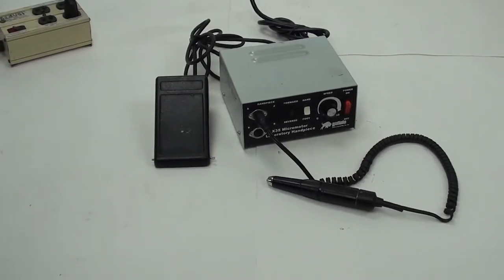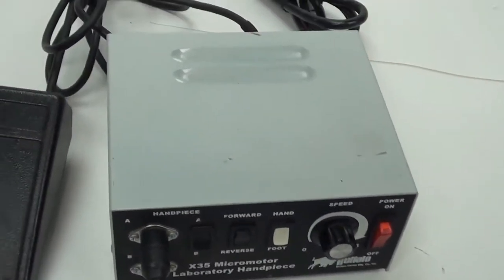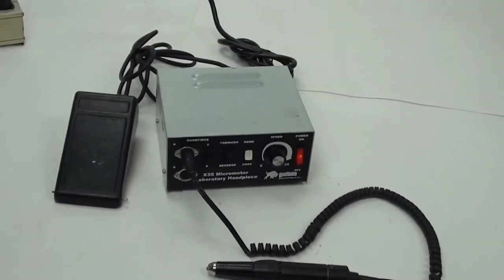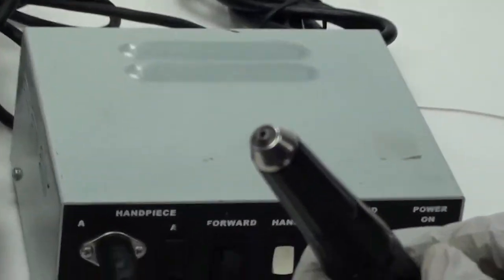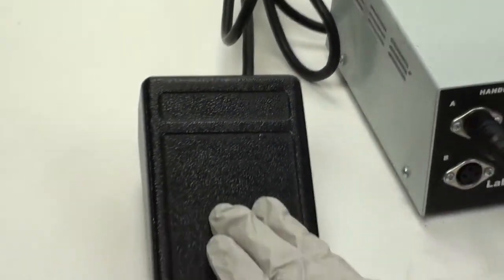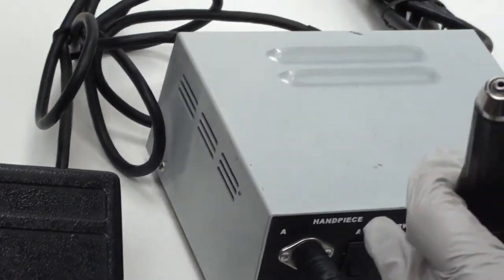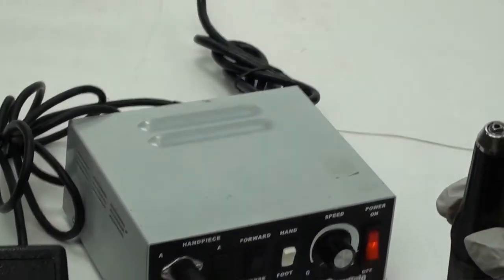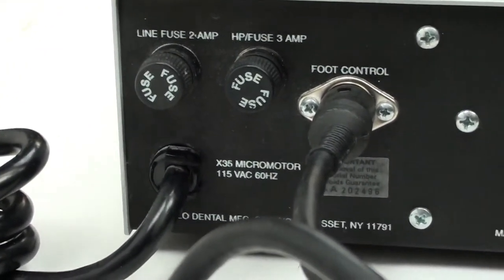Buffalo X35 Dental Micromotor Lab System with Upgraded Hand Piece & Foot Pedal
PRODUCT DESCRIPTION
"Astro-med DASH8U 8-CH Universal Chart Thermal Field Data Acquisition Recorder

Used, in good shape as shown in pictures, sometimes when is turn on it starts slow and displays freezes, please see video with old calibration certificate and owners manual, Comes with Extension Cord,3 vhv modules, 3010 function generator, and calibrating module

Types: Isolated single-ended, isolated differential
Measuring Range: Single-ended: 500mV to 40V full scale. Differential: 5mV to 500mV full scale

ACCURACY
Bandwidth: 2 kHz (-3dB)
Input Coupling: DC
Input Impedance: 1 Meg ohms
Zero Offset: Yes
Engineering Units: Yes

THERMOCOUPLE INPUTS
Types: J, K, E and T
Measuring Range:
Type J: 0 °C to 760 °C
Type K: 0 °C to 1370 °C
Type T: -160 °C to 400 °C
Type E: -100 °C to 1000 °C
Engineering Units: °C or °F

DC BRIDGE INPUTS
Type: Isolated full bridge
Excitation: Isolated 10V at 30 mA
Measuring Range: Differential: 5mV to 500mV full scale
Auto-balance: Yes
Engineering Units: Yes

Sample Rate: 20 kHz
ADC Resolution: 16-bit
Functions: Filter, RMS, Integration, Differentiation
Filter Choices: Low pass with stops from 1 Hz to 1000 Hz; High pass with starts from 0.1 Hz to 100 Hz; Notch with 50 or 60 Hz center

CHART RECORDER
Recording Method: Direct thermal
Chart Size: 216 mm (8.5"") W x 139 mm (5.5"") L; Z-fold, 300 sheets, 137.5 ft
Resolution: 8 dpm (200 dpi) amplitude axis; 10 dpm time axis
Chart Speed: 1 mm/hr to 100 mm/sec
Dual Speed: Automatic change of speed with trigger
Remote Start / Stop: TTL level or switch closure
External Speed Control: TTL pulse
Text Printing: Print ASCII files from ZIP disk
Maximum Waveform Size: 200 mm" .